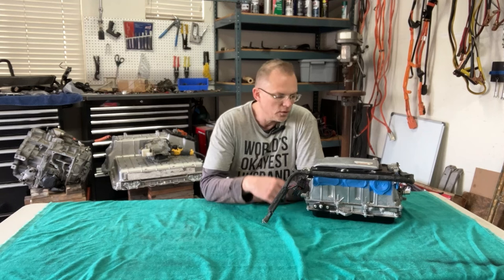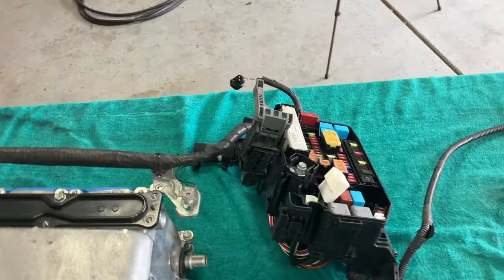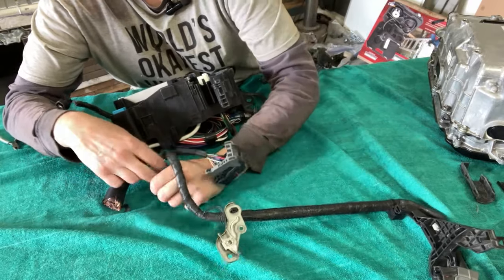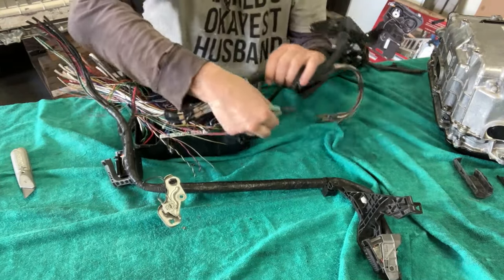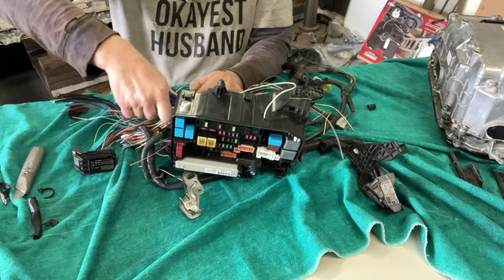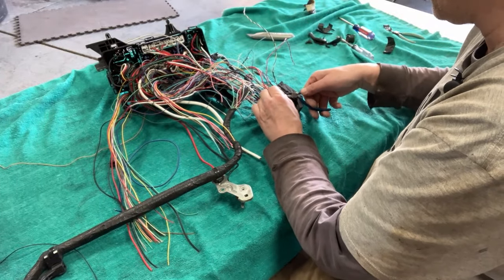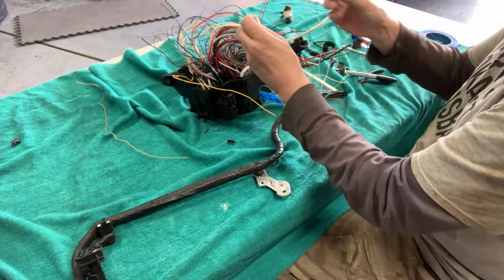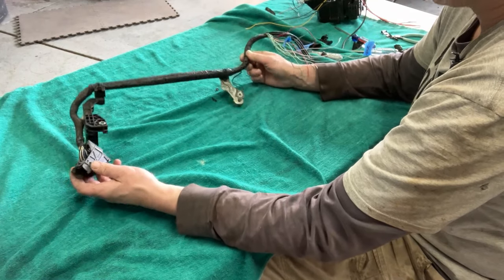Toyota Prius Gen 3 Inverter Wiring Harness DIY EV Conversion Electric Car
Toyota Prius Gen 3 Inverter Wiring Harness for a DIY EV Conversion, Electric Car

Prius Gen 3 Inverter Connector Pin Out Dumbed Down